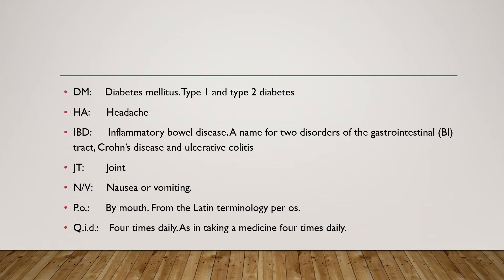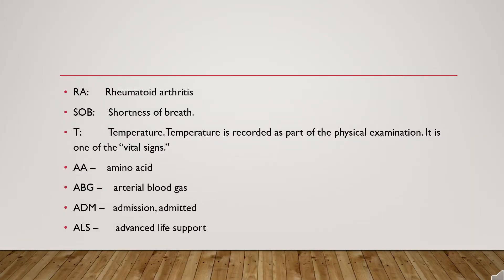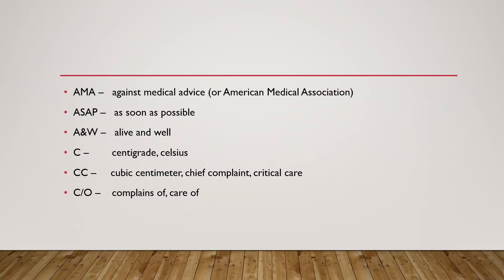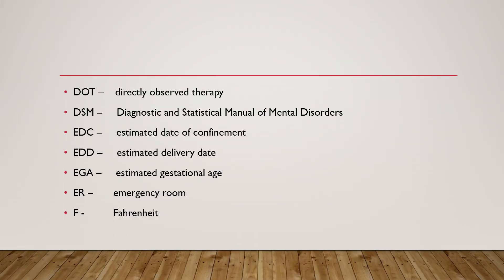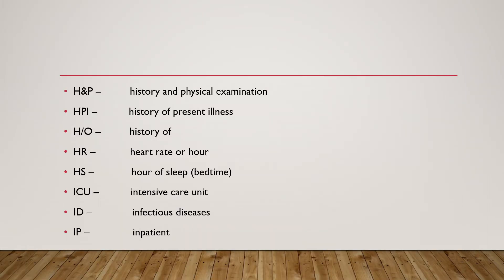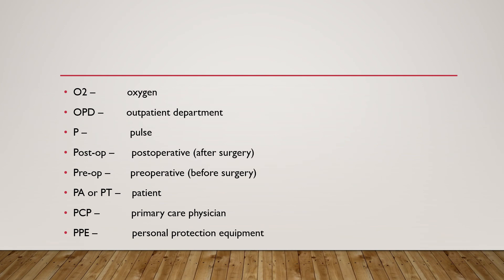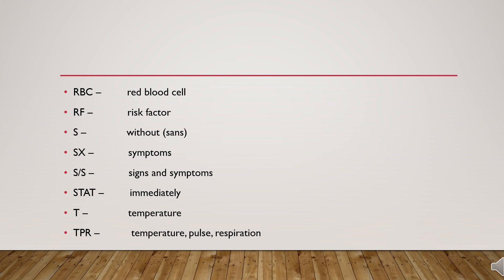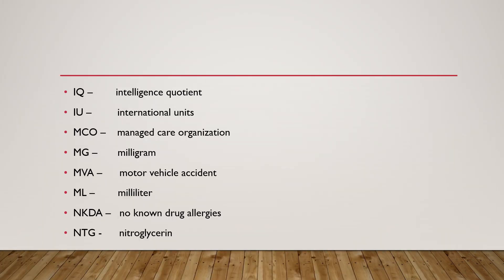Medical abbreviations CPC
Medical abbreviations for CPC revision